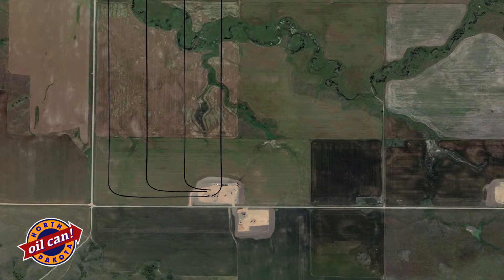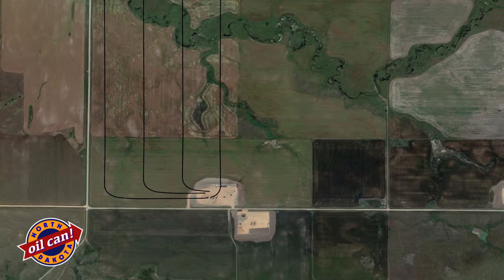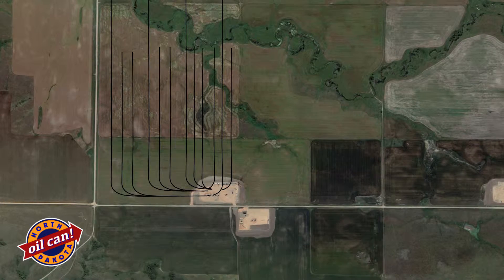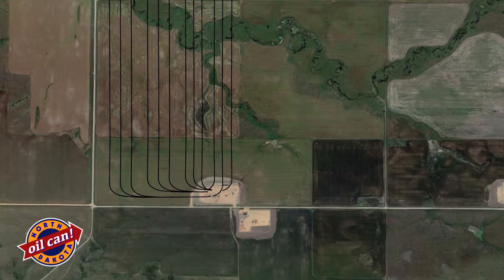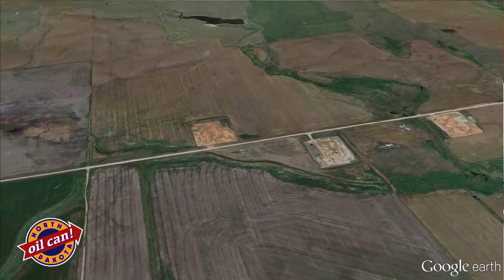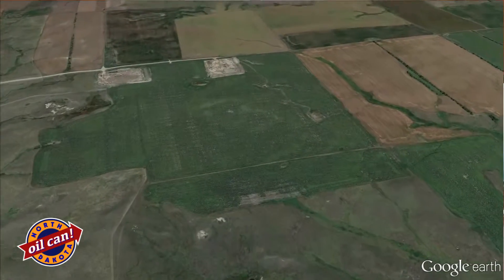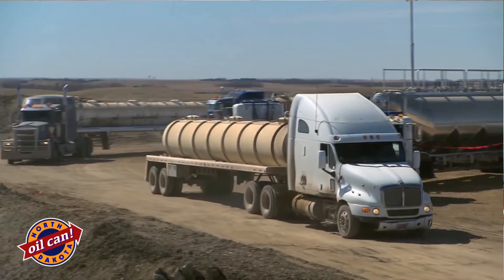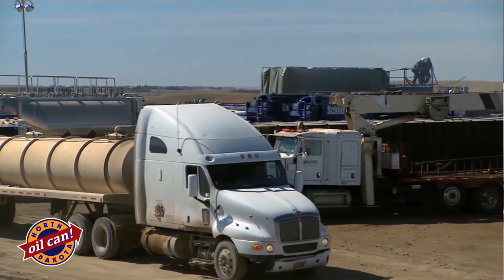Eco-Drilling: How multi-well pads & energy corridors reduce impacts to the land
Kathy Neset, geologist and president of Neset Consulting Services, explains how horizontal drilling, walking rigs and energy corridors are helping North Dakota access more of our oil resources with far less impact to the land.